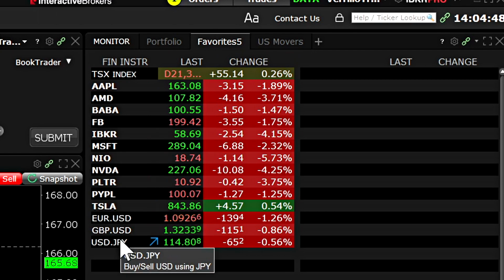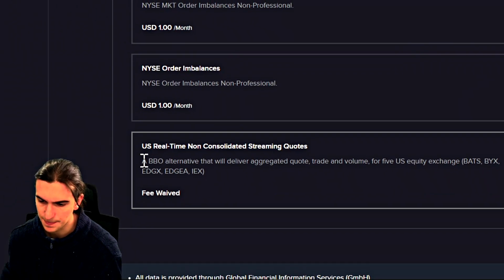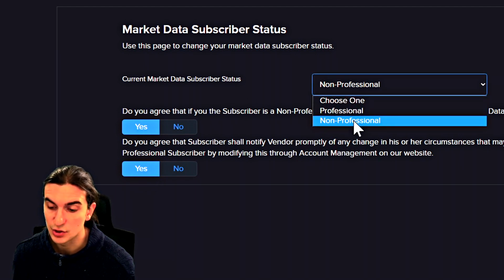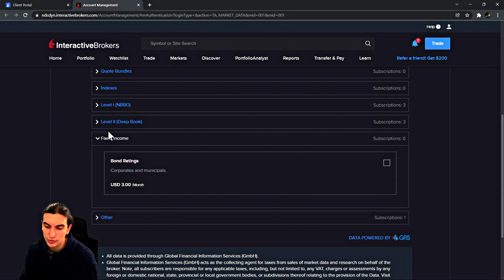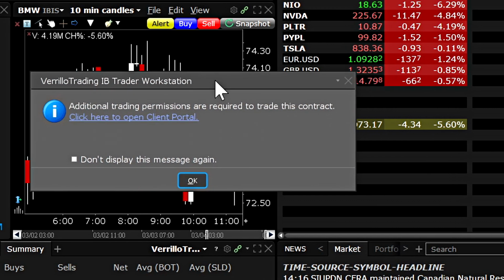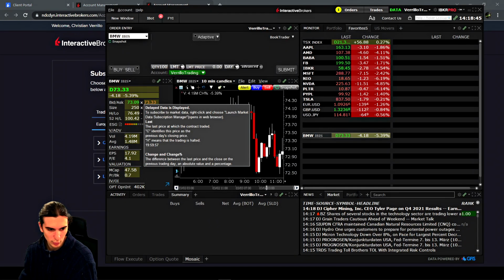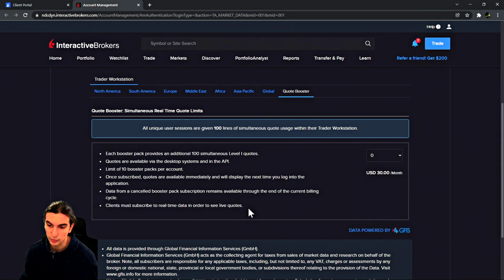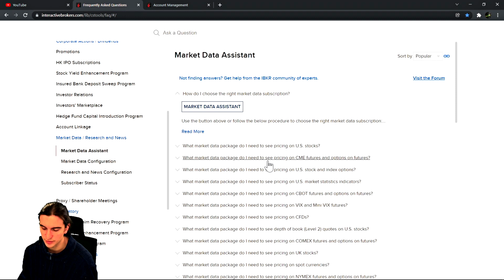Market Data Guide for Interactive Brokers Pt. 2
👨‍💻 Struggling with IBKR? *Get Expert Help:*

The video is meant to be helpful to new users and show them how to use the FAQ page to find more answers. We showed a quick way to find out what subscription is required for a particular market. We concluded the video with a few more helpful tips that users should be aware of in regards to market data. This video is the follow up for a video we published two years ago.

Timestamp
00:00:00 Introduction
00:00:50 Do I need real-time data?
00:02:07 New real-time data for US stocks
00:04:07 Market data subscriber status
00:05:39 How to subscribe to market data
00:07:00 Fastest way to determine the subscription needed
00:09:30 How to use the FAQ page
00:10:01 Quote limits
00:11:05 Important things to know about market data